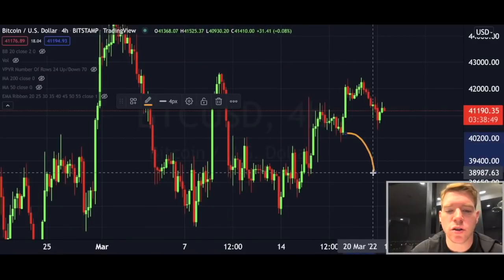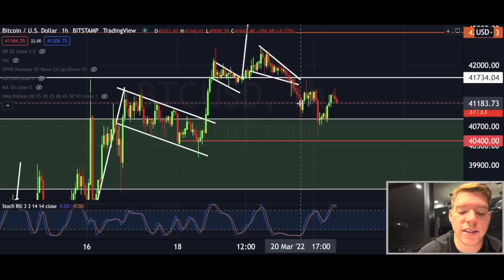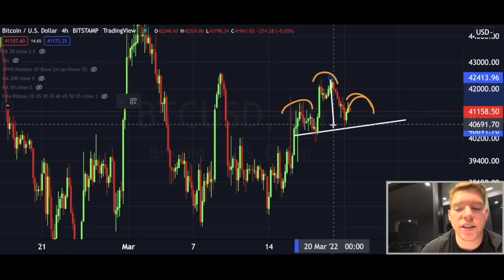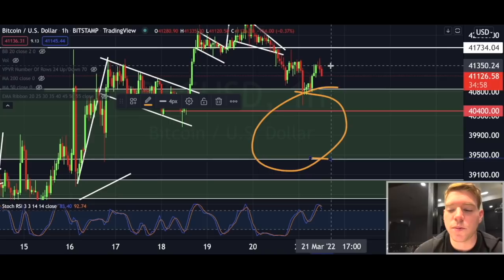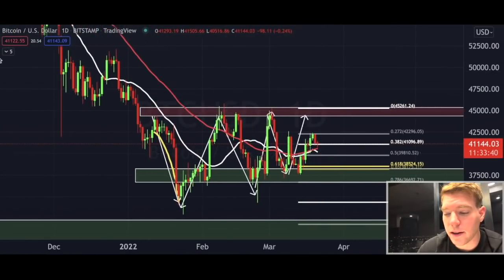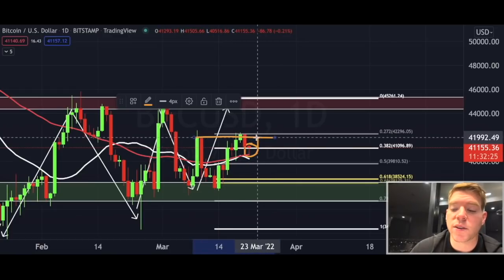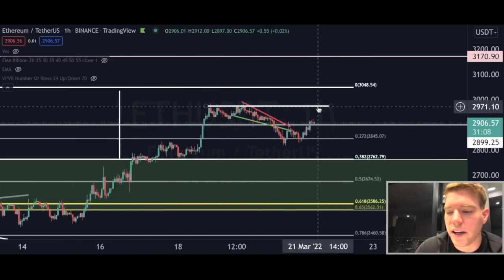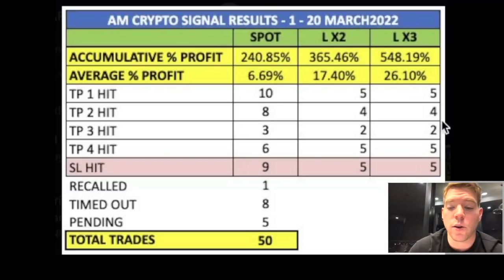🚨URGENT!!! This is Dangerous For bitcoin Bulls - Bitcoin Price Chart Analysis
Register now !
It takes literally only 15 seconds to register , deposit & start trading!!!

⚫ PrimeXBT (50% Bonus on your deposit!)

[bonuses are paid out only after initial deposit]

⏰ Timestamps:

Leverage trading is ONLY for EXPERIENCED TRADERS. Trading with a bot on Bybit doesn’t equal profit and doesn’t mean that you have no risk !
You can still lose money if the Bot suddenly become unprofitable